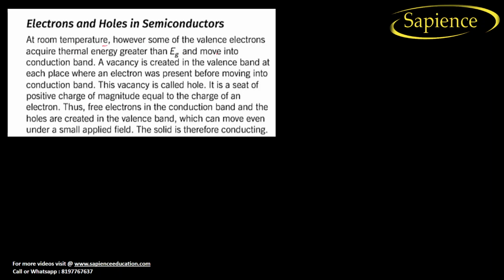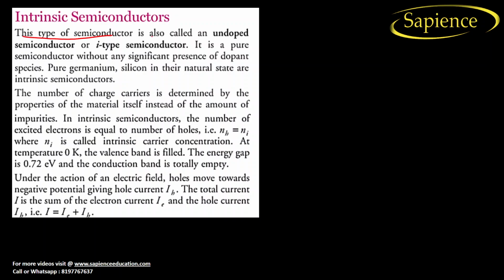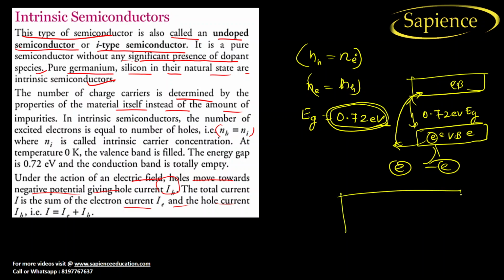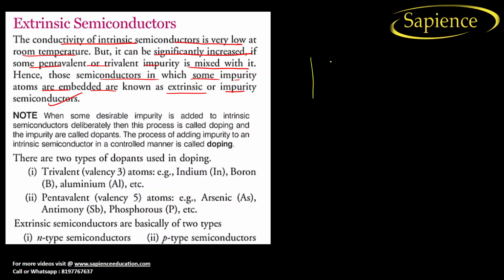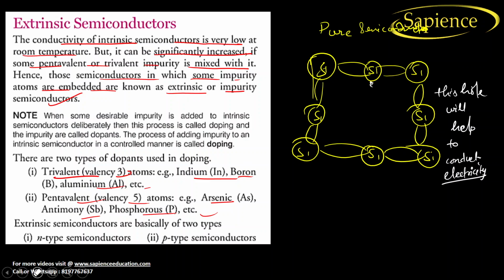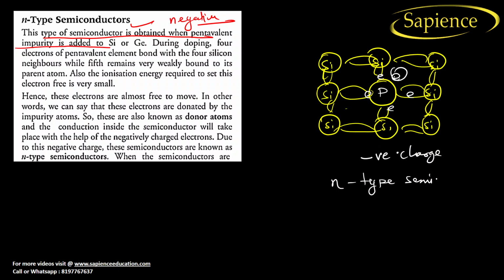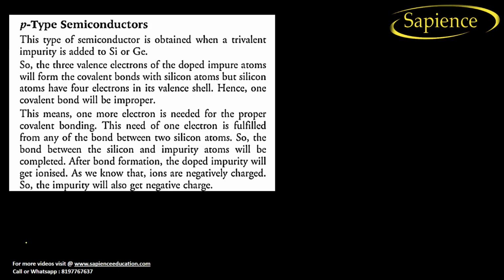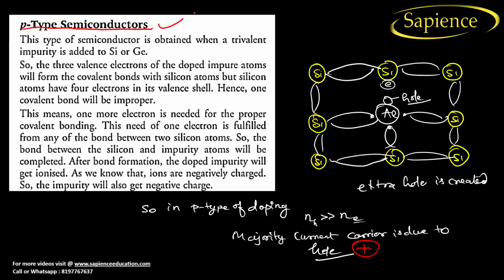SEMICONDUCTOR | Part 2 | Class 12th Sapience Education Institute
Title: Energy Bands and Semiconductors - Class 12 Physics Chapter Explanation | Sapience Education

In this comprehensive video by Sapience Education, we explain the crucial concepts of Energy Bands in Conductors, Semiconductors, and Insulators as outlined in the Class 12 Physics syllabus. We cover both Intrinsic and Extrinsic Semiconductors, including detailed explanations of p-type and n-type semiconductors. Additionally, we explore the p-n junction, and analyze the I-V characteristics of a Semiconductor Diode in forward and reverse bias. Lastly, we discuss the application of a junction diode as a rectifier. This video is designed to help students gain a thorough understanding of semiconductor physics, preparing them for board exams and competitive exams like NEET and JEE.

Key concepts covered:

Energy Bands in Conductors, Semiconductors, and Insulators
p-n Junction
I-V Characteristics of Diode
Diode as a Rectifier